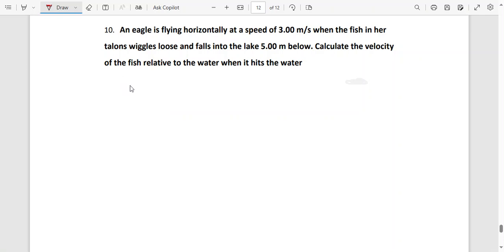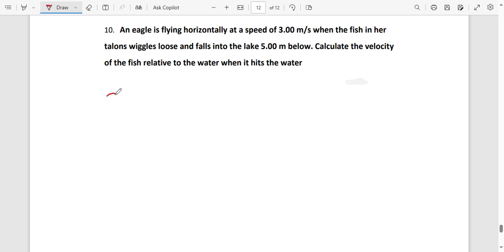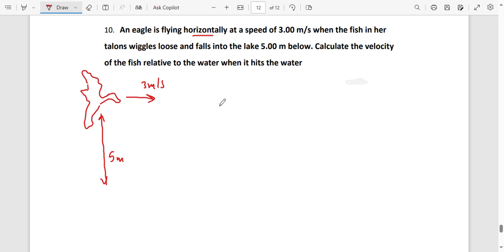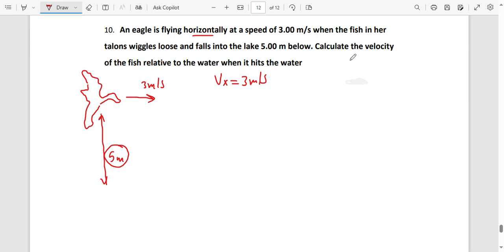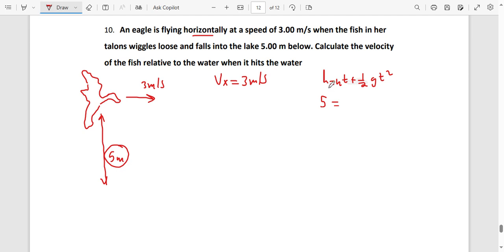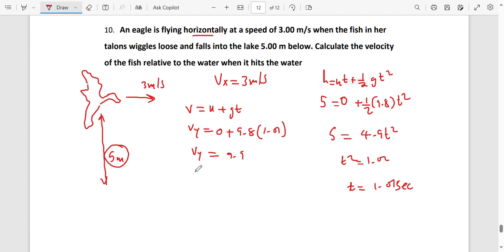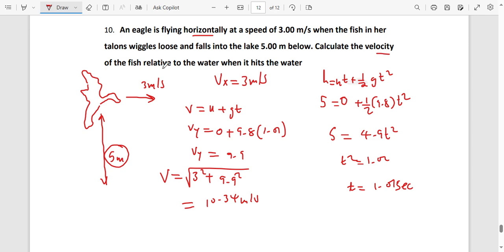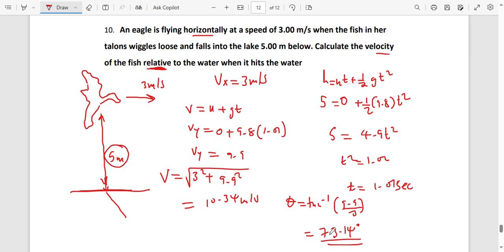An eagle is flying horizontally at a speed of 3 00 m s when the fish in her